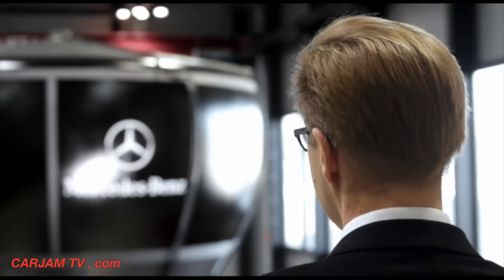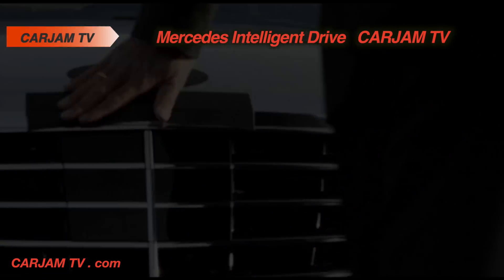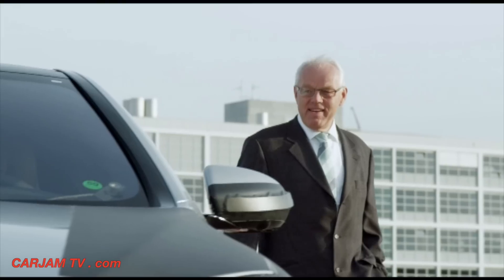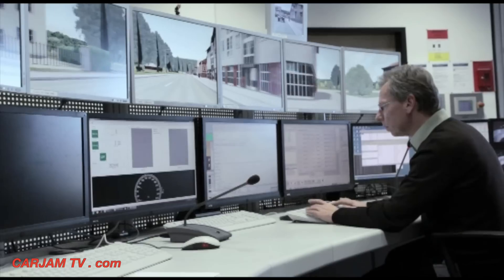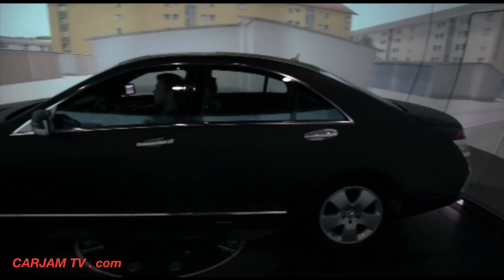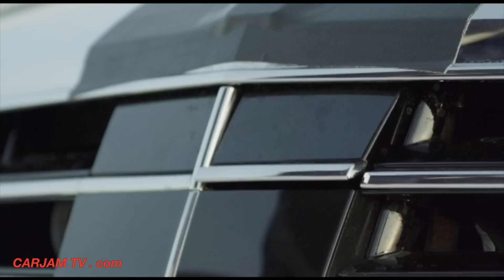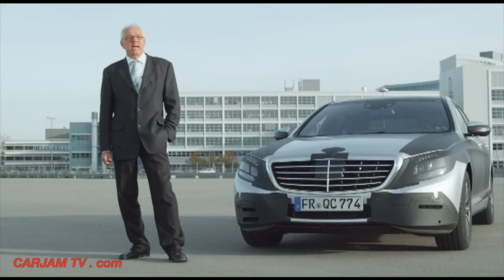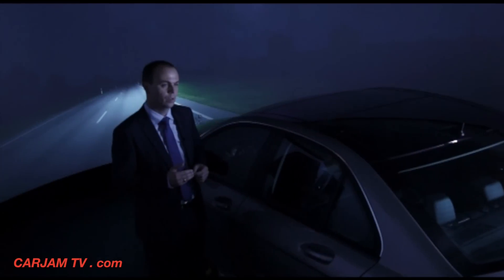Mercedes Intelligent Drive Next Step To Self Driving Car Mercedes S Class 2016 CARJAM TV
At Mercedes-Benz "Intelligent Drive" stands for the networking of systems, sensors and algorithms for enhanced comfort and safety. The drive system also benefits from the increasing level of intelligence on board vehicles. Following the Mercedes-Benz S-Class
PLUG-IN HYBRID, the new Mercedes-Benz C 350 e provides a further example of dynamism and efficiency combined in impressive guise. The anticipatory operating strategy opens up a new dimension in driving. And the autonomously driving research car F 015 Luxury in Motion heralds a revolution in mobility, showing how "Intelligent Drive" might look like in the future.
Numerous new systems and sensors make Mercedes-Benz vehicles even more comfortable and even safer – and even more efficient and dynamic, too, as the intelligent operating strategy of the new Plug-In Hybrid controls the ideal interaction of combustion engine and electric motor in the background. The strategy not only adapts to the battery's charge status, but also anticipates the course of the road or the traffic situation. The enhanced vehicle sensing technology featuring multi-stage radar sensors and enhanced cameras is employed for this purpose. Intelligent innovations such as the so-called haptic accelerator pedal additionally help the driver to save fuel in certain driving situations.
"Every Mercedes-Benz already incorporates a great deal of intelligence. This makes our cars among the safest in the world. And the drive system also benefits from the intelligent sensor technology on board. The anticipatory operating strategy spawns noticeable improvements in the efficiency of plug-in hybrids, for example," says Prof. Dr Herbert Kohler, Head of Group Research & Sustainability at Daimler AG.
Mercedes-Benz will be launching ten new Plug-In Hybrid models until 2017 - on average one new model with this high-tech hybrid drive every four months. After the successful launch of the S 500 PLUG-IN HYBRID, this month will see the Mercedes C 350 e, the second model to feature the progressive drive concept, find its way to dealerships. And what might happen next with the strategic hybrid initiative has just been demonstrated by the Concept Vision e study at the Geneva Motor Show.
The Mercedes S Class Plug-In Hybrid system is based on the company's modular parallel hybrid system. The common system-specific feature is the additional clutch integrated between the combustion engine and the electric motor. On the one hand this decouples the combustion engine during purely electric operation, while on the other it allows the vehicle to use the combustion engine to move off, drawing on the performance of a wet start-up clutch.
Thanks to Mercedes S Class "Intelligent Drive", vehicles from Mercedes-Benz are already able to detect many hazardous situations in road traffic and react as the situation demands. Mercedes S Class  COLLISION PREVENTION ASSIST is on board as standard from the A to the S-Class, for example. This radar-based assistance system warns the driver when a risk of collision arises. And the more advanced Mercedes S Class COLLISION PREVENTION ASSIST PLUS system, becoming available over all models from Mercedes-Benz, is even able to carry out autonomous braking: if the driver fails to act when a risk of collision is detected, despite the warning lamp in the instrument cluster and the intermittent acoustic alert, the Mercedes S Class system will automatically trigger braking.
Beyond this, from the C-Class through to the Mercedes S Class there are already Mercedes-Benz models driving semi-autonomously on public roads today, equipped with features such as Mercedes DISTRONIC PLUS with Mercedes Steering Assist and the Mercedes Stop&Go Pilot for semi-autonomous traffic jam following. Active Mercedes Parking Assist PARKTRONIC allows automated parking with active steering and brake control in both parallel and end-on spaces.
The Mercedes S Class W222 is the current version of the Mercedes-Benz S-Class, and the successor of the Mercedes S Class W221. The Mercedes S Class W222, designed during 2009 by Robert Lešnik, has a similar design theme to the CLA-Class and Pre-Facelifted E-Class (W212).

In Europe, sales of the Mercedes S 400 Hybrid, Mercedes S 350 BlueTEC, Mercedes S 350 BlueTEC Hybrid, and Mercedes S 500 began in September. US sales of the Mercedes S 550 also began in September; the Mercedes 4Matic four-wheel drive model went on sale in November. Additional models, including Mercedes V12 models and those from Mercedes AMG are expected.